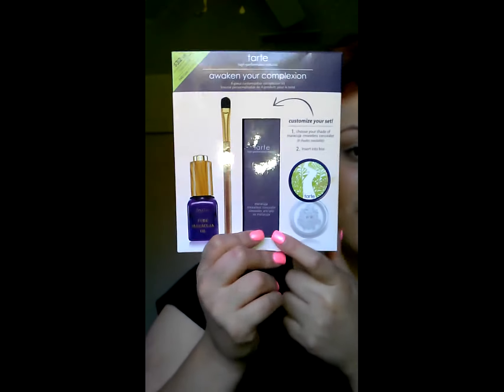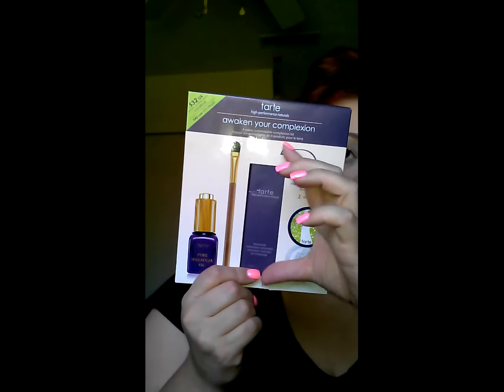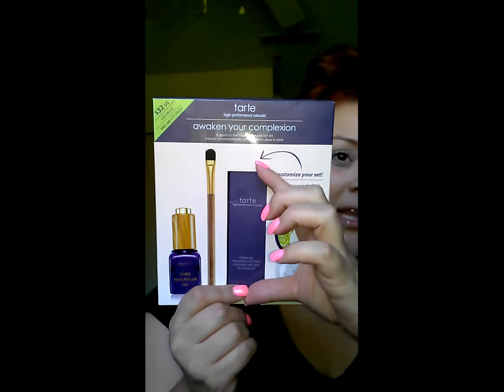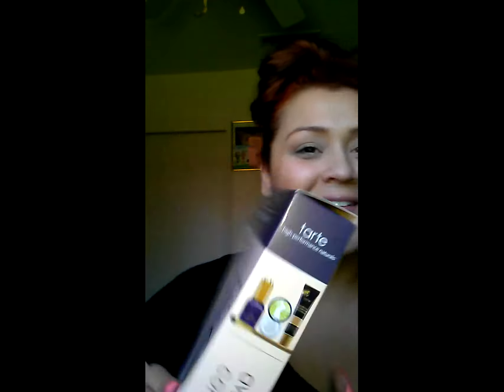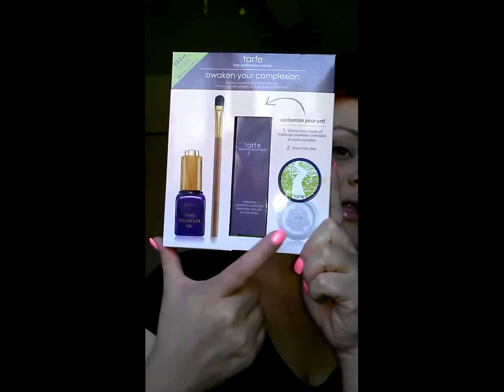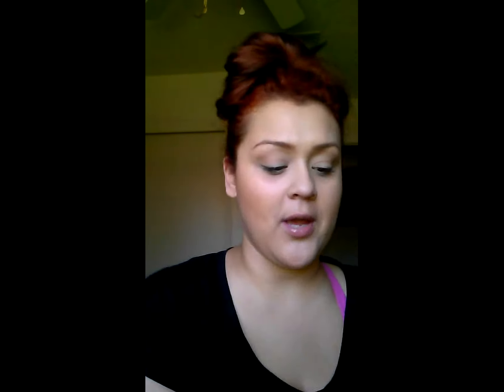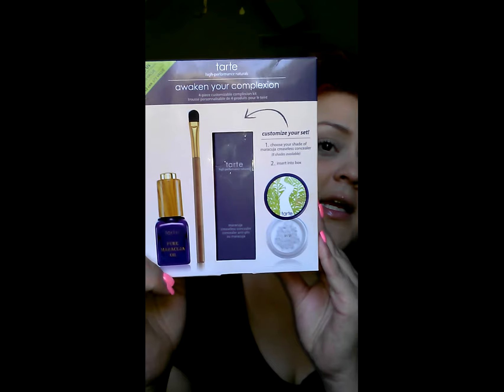REVIEW..Tarte Awaken Your Complexion Kit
makeupgenius85 on instagram